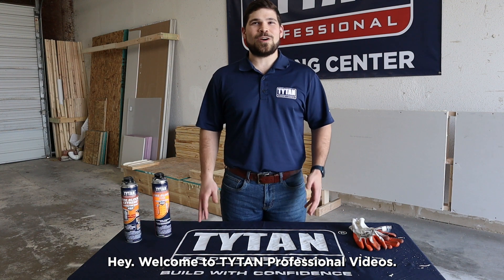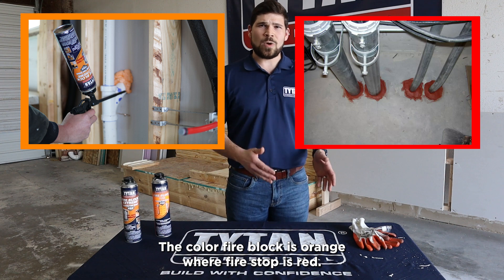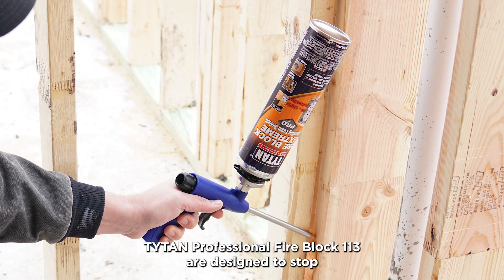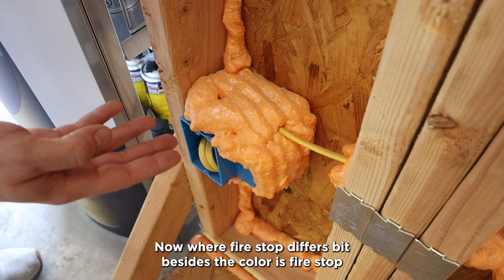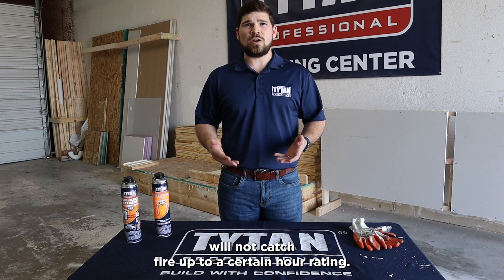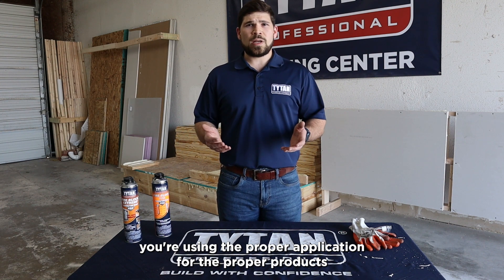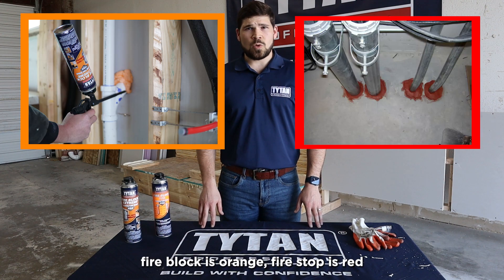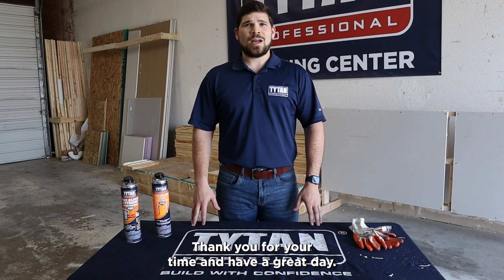Fire Block vs Fire Stop: What's the Difference?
Our product manager explains the difference between fire stop products and our TYTAN Professional Fire Block Insulating Foam Sealants.